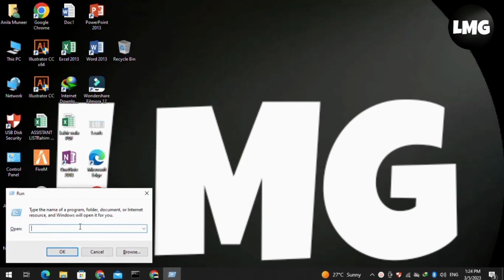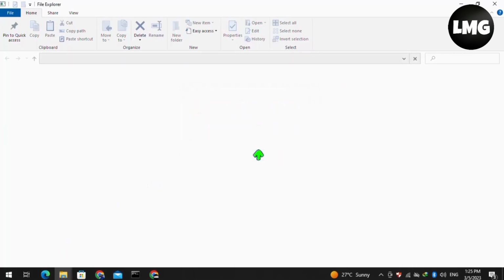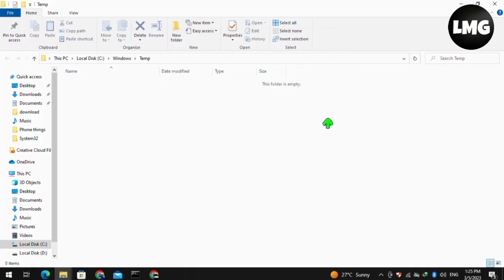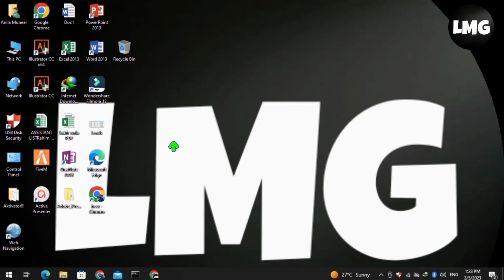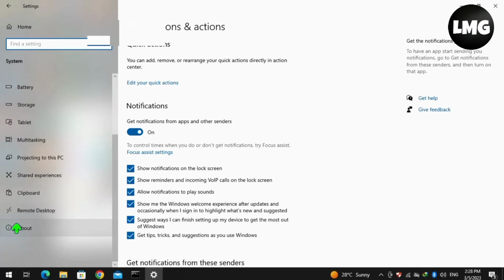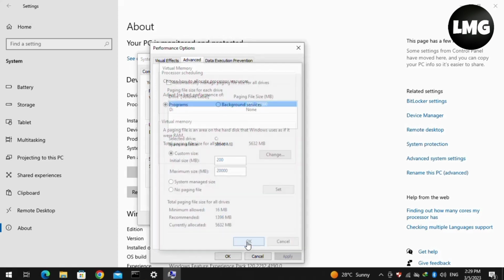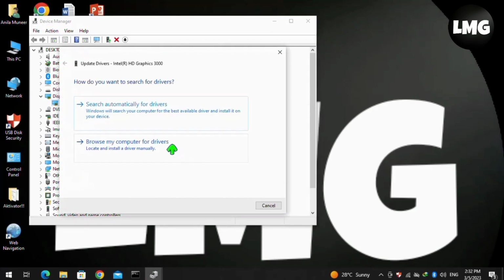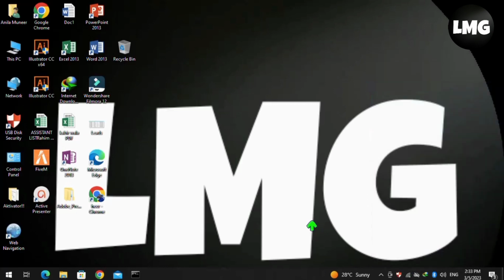How To Fix Sons Of The Forest Keeps Crashing Error On PC Steam - Crashing Error In Sons Of Forest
If you are a gaming enthusiast, you must have heard about the popular game, Sons of the Forest. Unfortunately, it's frustrating to deal with the crashing error while playing this game on PC Steam. This error can occur due to various reasons such as outdated drivers, insufficient system requirements, and corrupted game files. However, don't worry, as we have got you covered with a step-by-step guide on how to fix the Sons of the Forest keeps crashing error on PC Steam.

Step 1: Update Your Graphics Card Drivers

The outdated graphics card drivers can lead to various errors while playing games on PC. To update the graphics card driver, follow the steps mentioned below:

Press Windows key + X and select Device Manager from the list of options.
Expand the Display Adapters section and right-click on the graphics card.
Click on Update Driver and select Search automatically for updated driver software.
If a new driver is available, follow the on-screen instructions to install it.

Corrupted game files can also lead to Sons of the Forest crashing error on PC Steam. Here's how to verify the game files:

Open Steam and go to the Library section.
Right-click on the Sons of the Forest game and select Properties.
Click on the Local Files tab and select Verify Integrity of Game Files.
Wait for the process to complete and then launch the game to check if the error persists.

Step 3: Disable Overclocking

Overclocking your system can lead to stability issues while playing games on PC. To disable overclocking, follow the steps mentioned below:

Restart your PC and enter BIOS settings.
Locate the overclocking options and disable them.
Save the changes and exit BIOS settings.

Insufficient virtual memory can also lead to Sons of the Forest crashing error on PC Steam. Here's how to increase virtual memory:

Press Windows key + Pause/Break key to open the System window.
Click on Advanced System Settings and select the Advanced tab.
Click on the Settings button under the Performance section.
Select the Advanced tab and click on Change under the Virtual Memory section.
Uncheck the option "Automatically manage paging file size for all drives".
Select the drive where the game is installed and select Custom Size.
Set the initial size and maximum size according to your system requirements.
Click on Set and then OK to save the changes.
By following these steps, you should be able to fix the Sons of the Forest crashing error on PC Steam. We hope this guide was helpful for you. Happy gaming!

Were you able to figure out   How To Fix Sons Of The Forest Keeps Crashing Error On PC Steam - Crashing Error In Sons Of Forest

Share this with a friend who wants to know How To Fix Sons Of The Forest Keeps Crashing Error On PC Steam - Crashing Error In Sons Of Forest

What do you think of How To Fix Sons Of The Forest Keeps Crashing Error On PC Steam - Crashing Error In Sons Of Forest